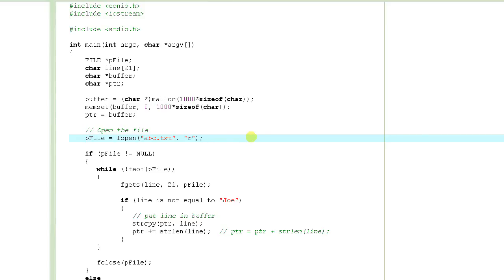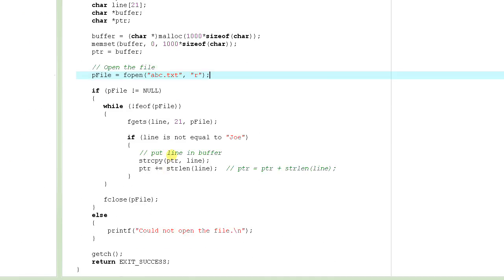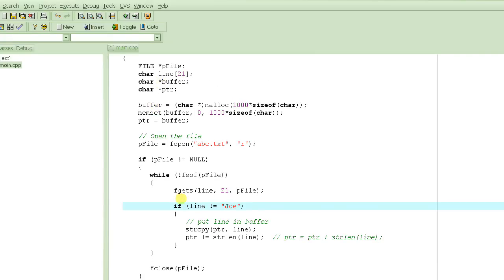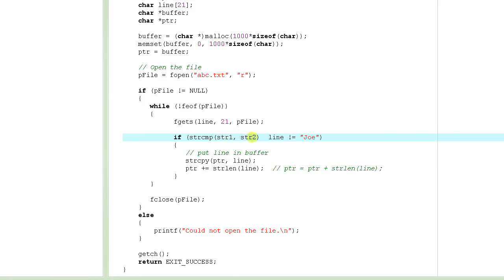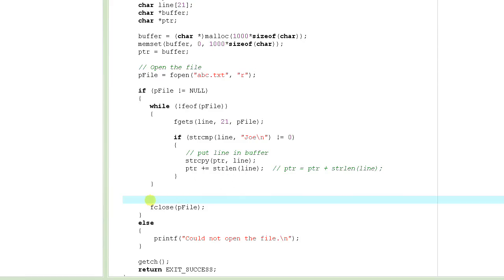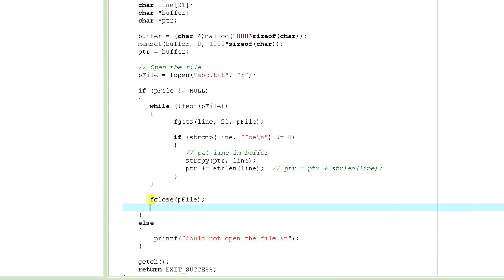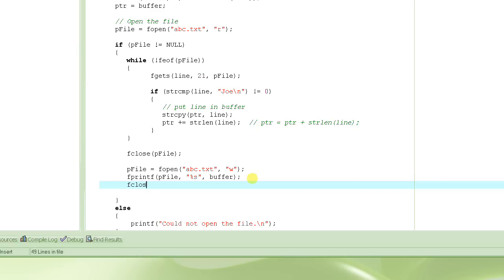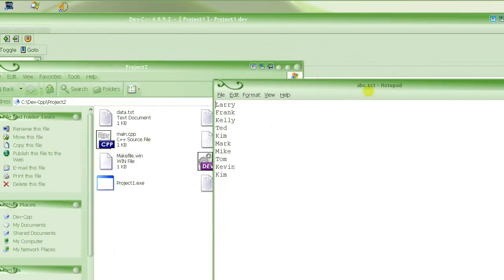C Programming Tutorial # 44 - Deleting Data From A File - Code - Part 3 [HD]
In this tutorial we write a program that deletes data from a file.  The algorithm to delete the data from a file was covered in the previous tutorial.  This tutorial simply implements that algorithm.